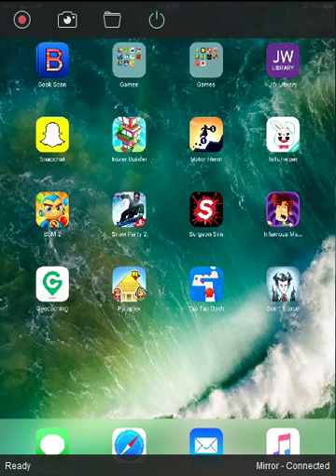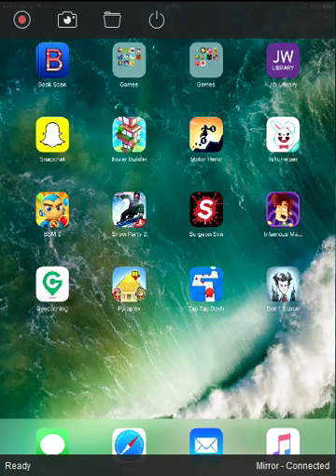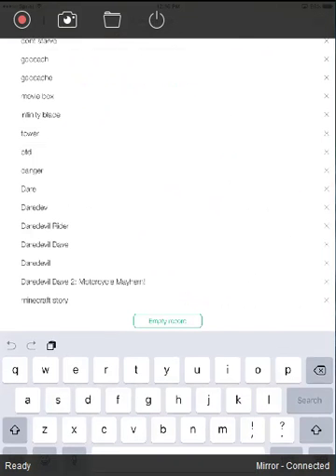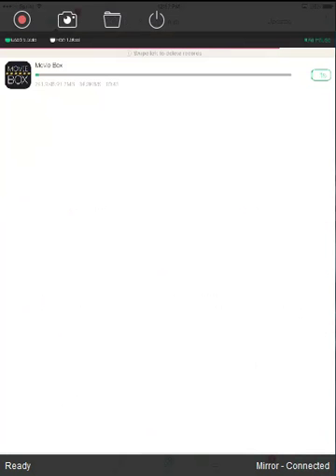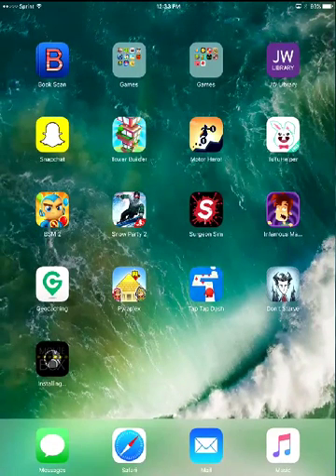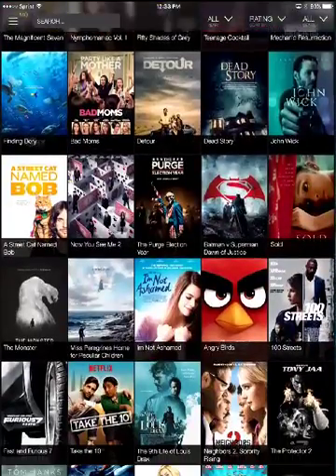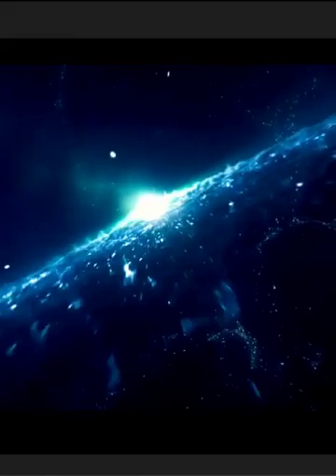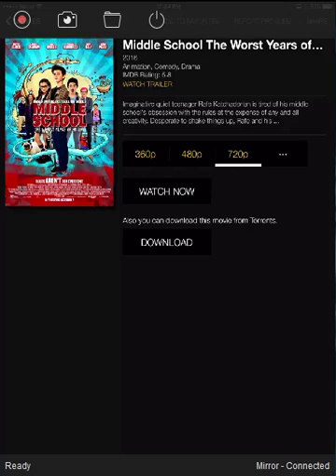How To Get Any Movie For Free On Apple And Android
aperintly youtube dose not like me and puting links in my comments so check out my video how to get any app for free so just look up my channal